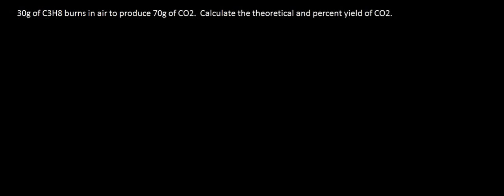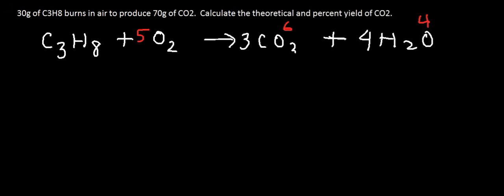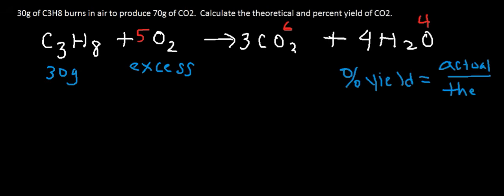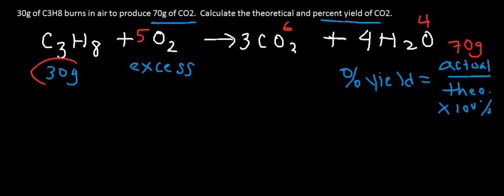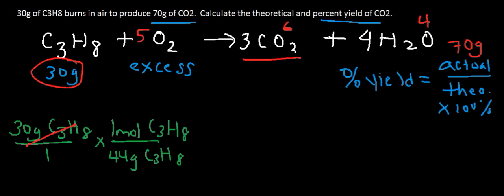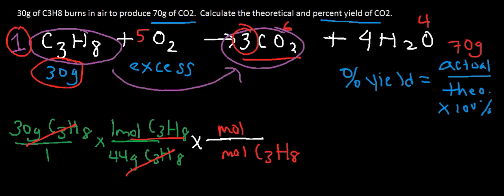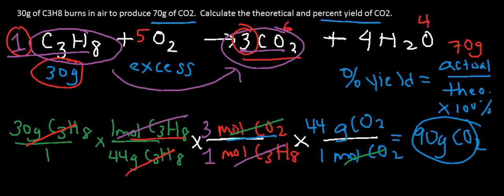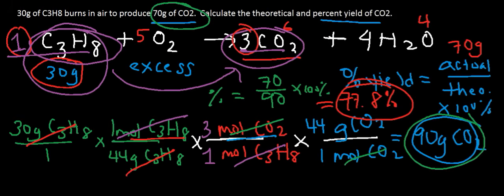How To Calculate Theoretical Yield and Percent Yield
This video shows you how to calculate the theoretical and percent yield in chemistry.  The theoretical yield is the maximum amount of product that can be produced in a reaction.  The percent yield is equal to the actual yield divided by the theoretical yield times 100%.